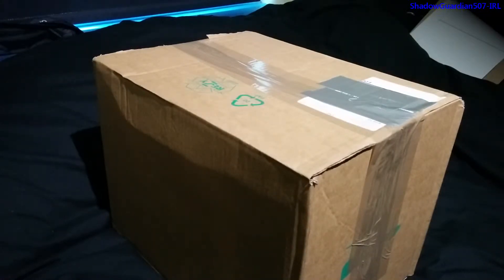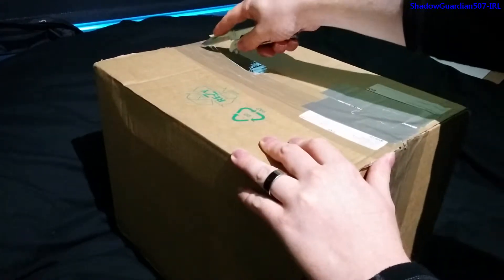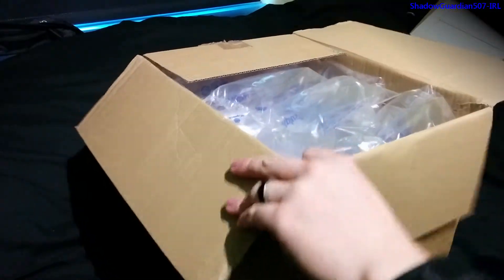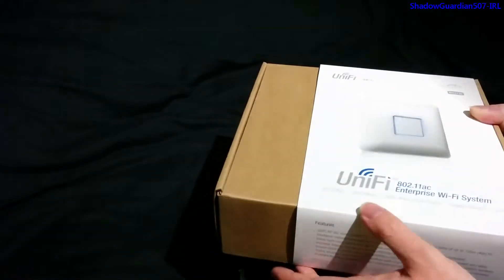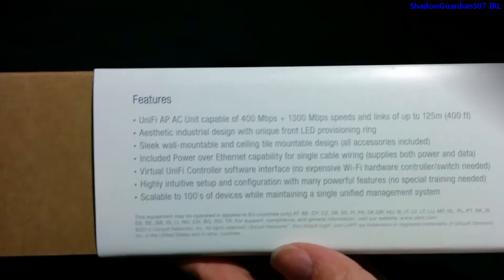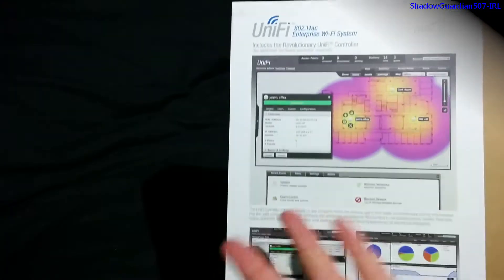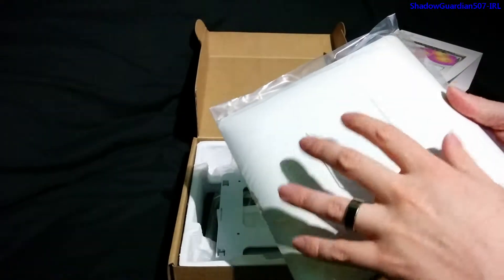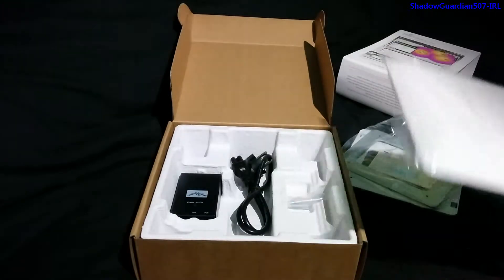Ubiquiti Networks UAP-AC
Item unboxed :  Ubiquiti Networks UAP-AC - Unifi AP AC

Description :
unboxing video taken on a nexus 5 smartphone (tripod mounted).